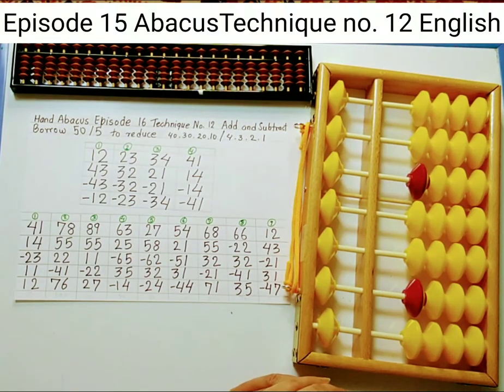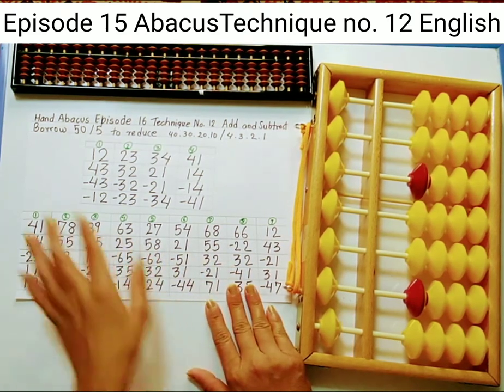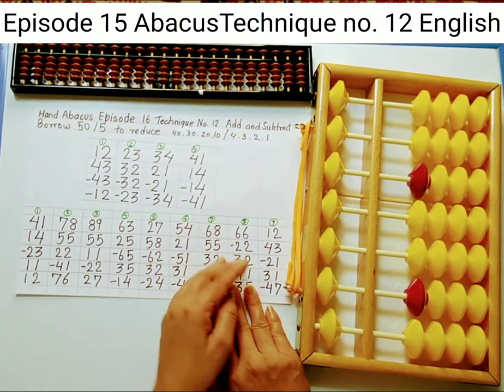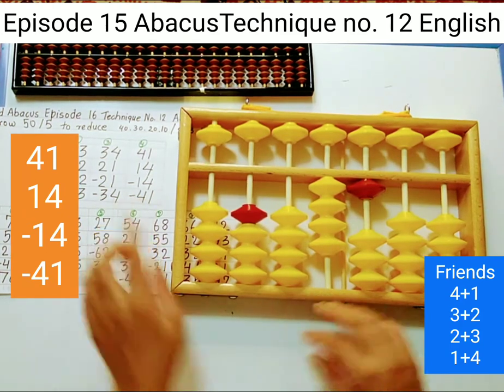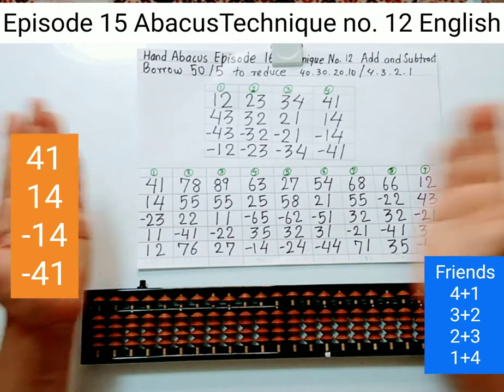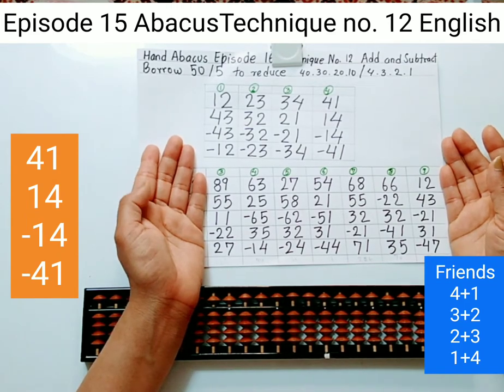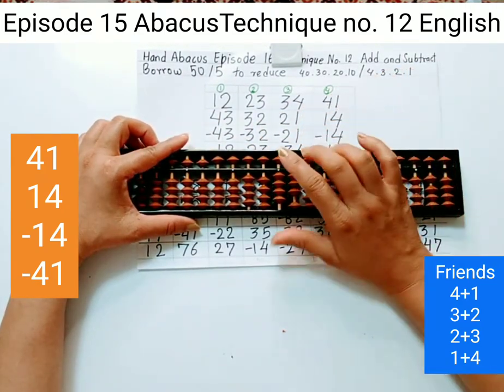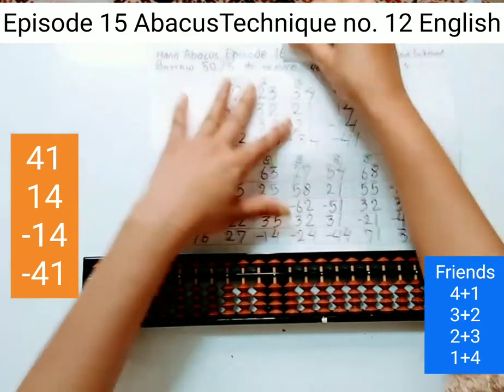Abacus English Tutorial Episode 16 Technique No. 12 addition and Subtraction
Do not comment on my English, Hindi, or Japanese languages. I am not perfect. But, Ｉ can teach you Abacus.
Check my playlist that will be easy to find the video.

Add and Subtract In English New Epi

Add and Subtract  English OLD Epi